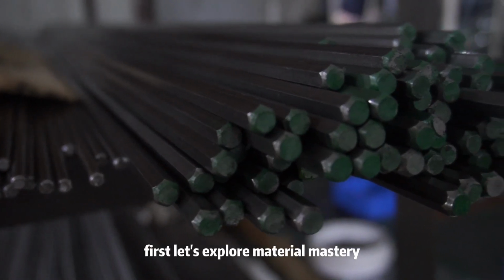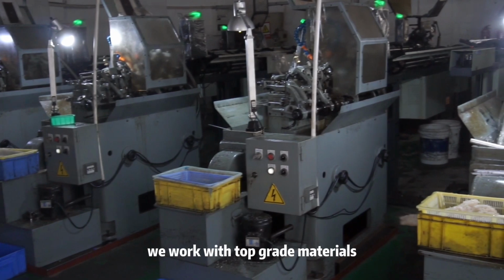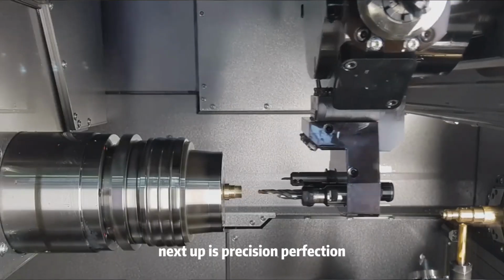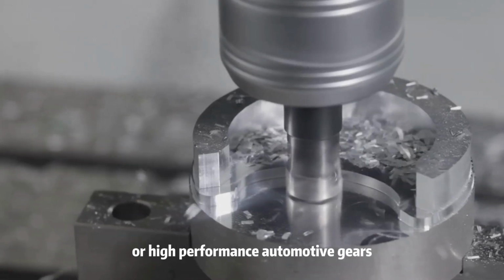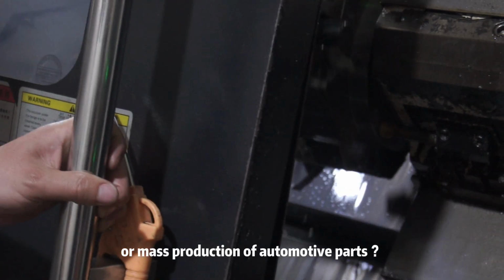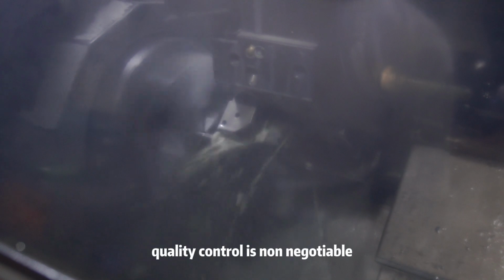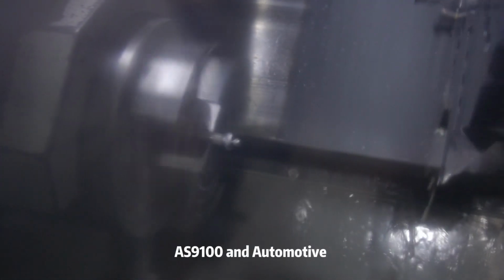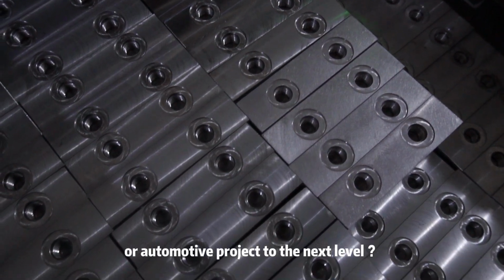How We Machine Custom CNC Parts for Aerospace & Automotive!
Welcome back to the JST Tech Channel!

In today’s video, we’re giving you a behind-the-scenes look at how we deliver ultra-precise custom CNC machining for the aerospace and automotive industries.

🚀 Material Mastery – We use high-performance materials like titanium and aluminum alloys that can handle extreme pressure, heat, and speed.
⚙️ Precision Engineering – Our multi-axis CNC machines hit tolerances as tight as ±0.01mm—perfect for mission-critical parts like brackets, gears, housings, and more.
🔄 Flexible Production – From one-off prototypes to full-scale production runs, we’ve got your custom machining needs covered.
✅ Strict Quality Control – Every part is inspected with CMM, dimensional testing, and stress analysis, and meets standards like AS9100 and IATF 16949.

Whether you're building the next aircraft or a high-performance EV, JST is your CNC partner for precision, speed, and reliability.

Address：No. 567 Middle Xinnan Road, Kunshan, Jiangsu 215300 China